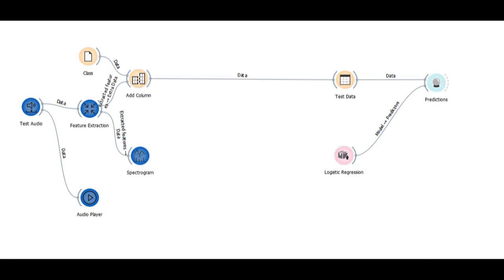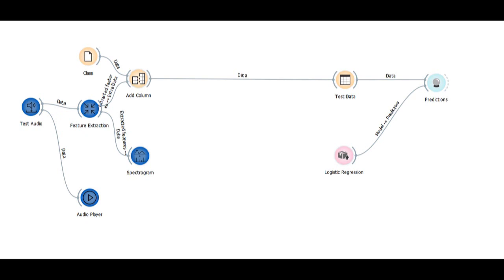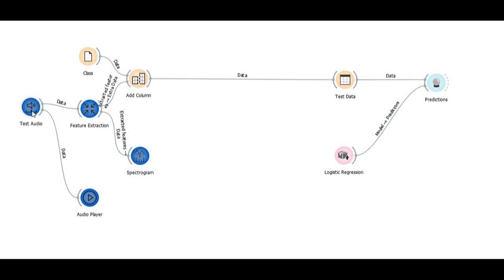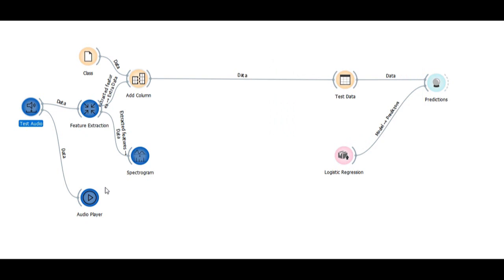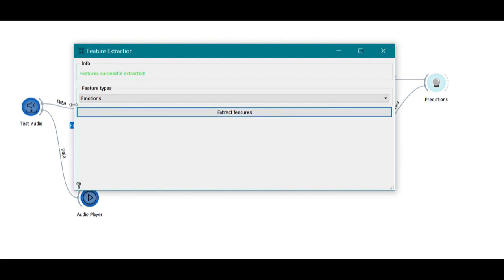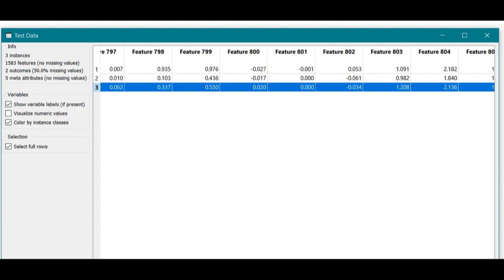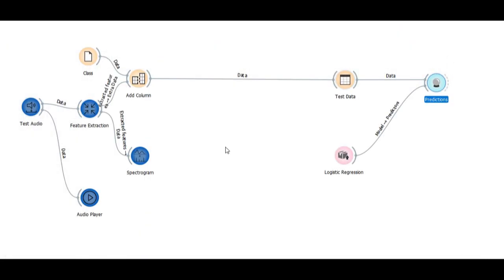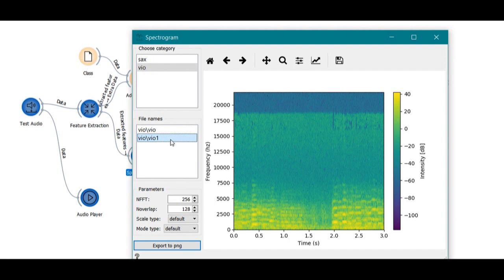Audio Classification using Orange - Classification of Musical Instruments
Classification of Audio files using Orange